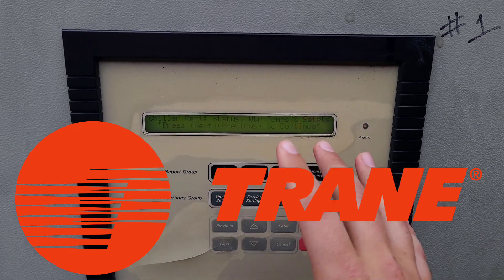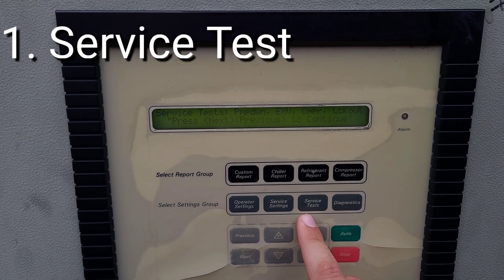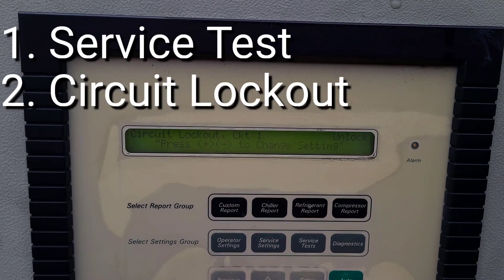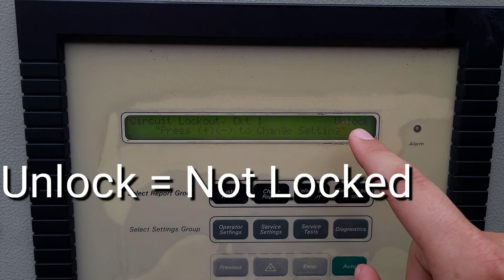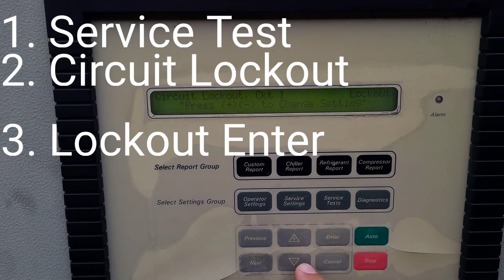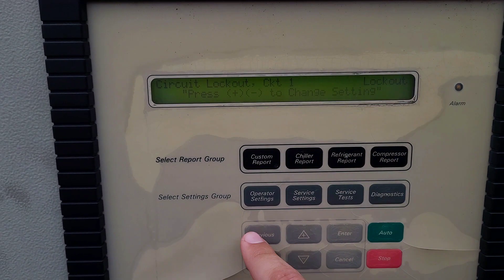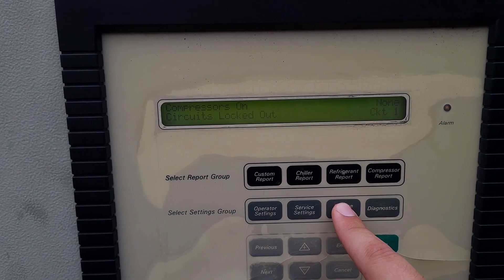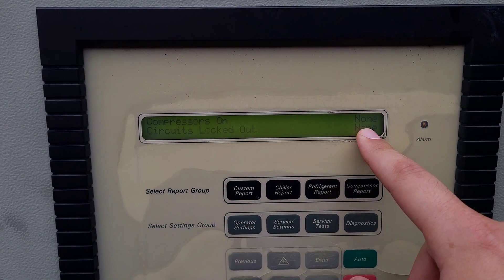Trane Chiller Circuit Lockout - HVAC Training Videos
This is a video of a commercial hvac air cooled chiller. This is how to disable circuits on trane chiller. This specific one as an old rtaa fighting for hvac survival. I hope this online hvac training helps.